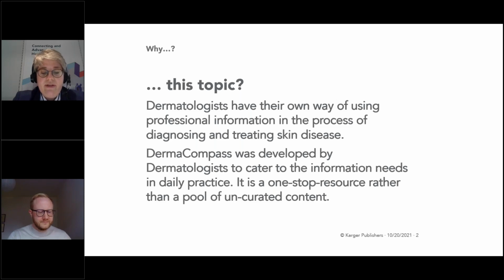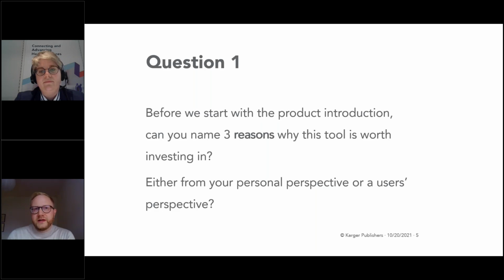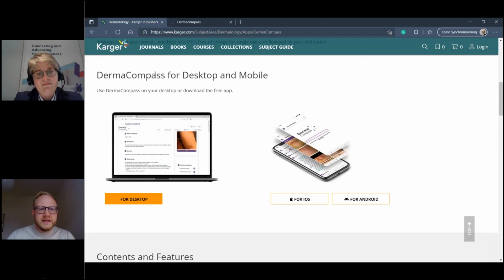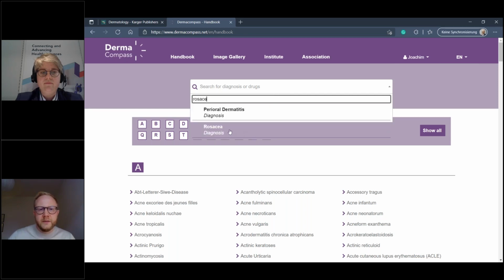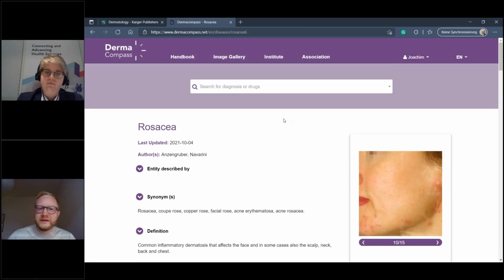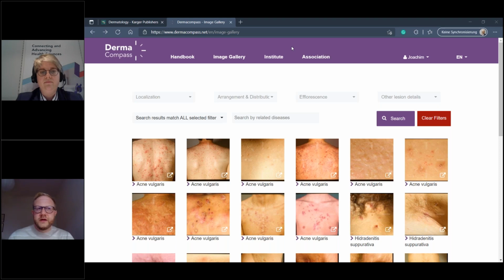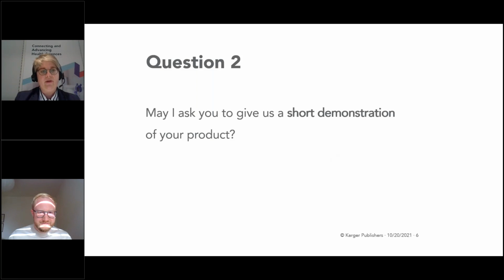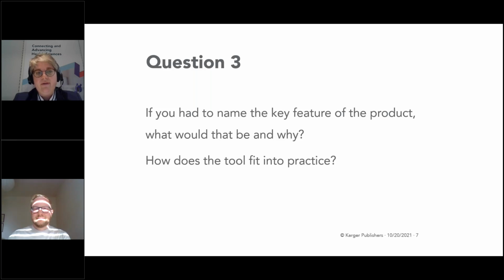Live Webinar - From Karger's Portfolio for Healthcare Professionals DermaCompass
Introduction to DermaCompass, our new support tool for dermatologists, general practitioners, and residents. Learn more about how DermaCompass App and Web support HCPs in the diagnosis and treatment of skin diseases.